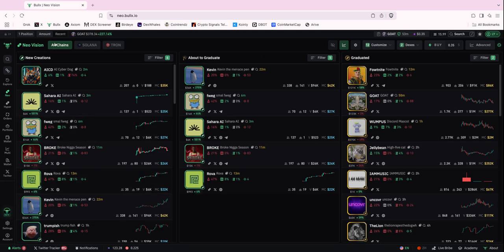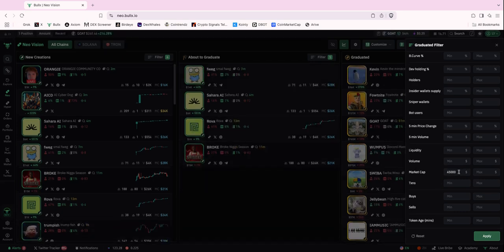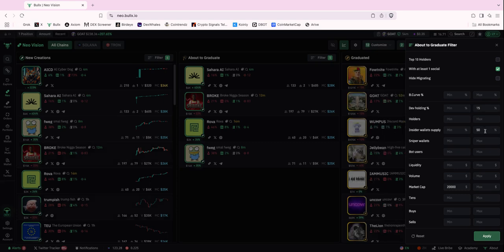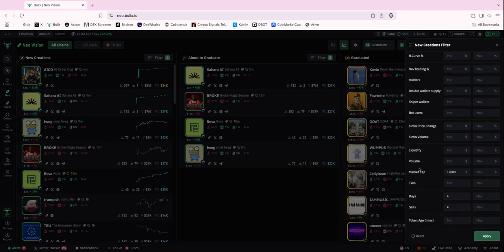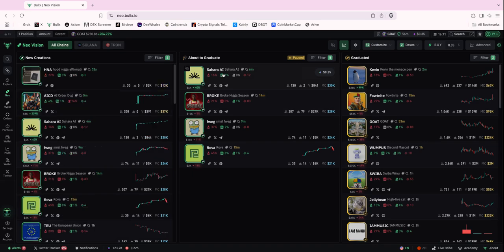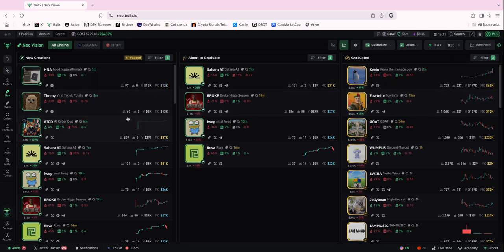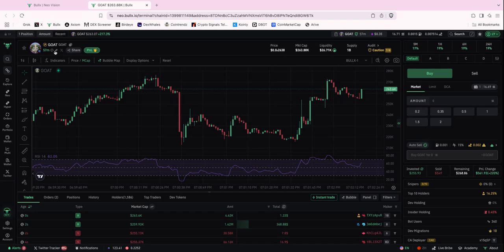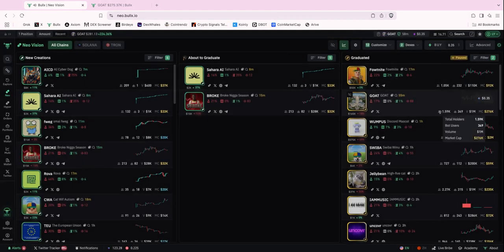Bullx Neo: Advanced Crypto Trading Filters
🚀 Bullx Neo Vision is revolutionizing crypto trading with its advanced filters and market analytics tools! In this video, we break down how traders can leverage Bullx’s cutting-edge platform to track:

✅ Customizable filters for better trade decisions 🎯
✅ New token launches & price movements 📈

📊 Whether you’re a beginner or a pro trader, these tools give you the edge you need to stay ahead in the fast-paced crypto market!

💡 Watch till the end for pro tips on optimizing your trading strategy with real-time data!